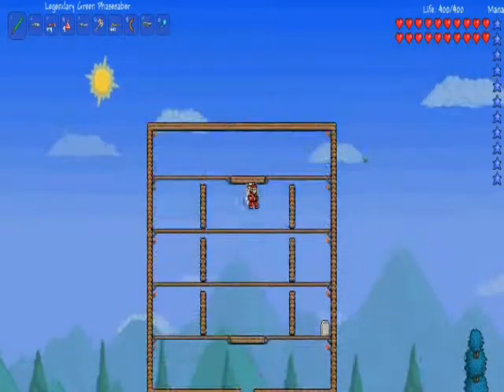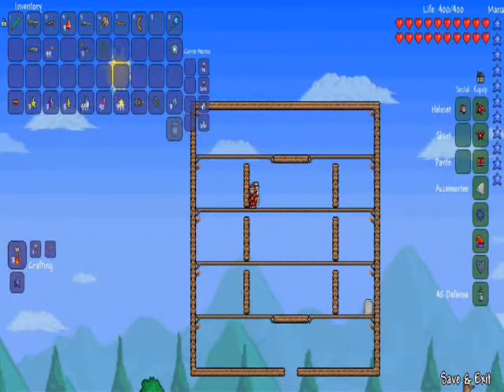Terraria: Destroyer Fight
Piece of cake.